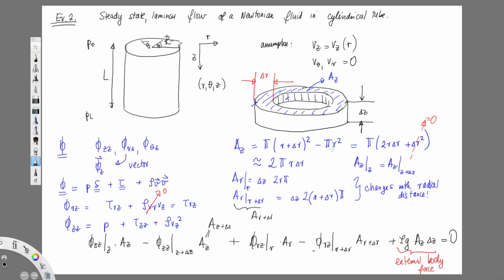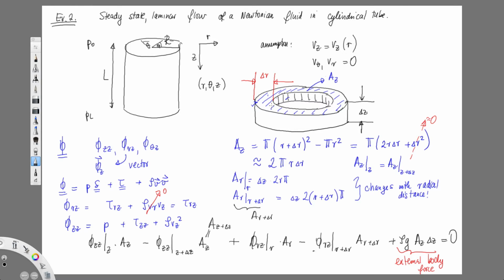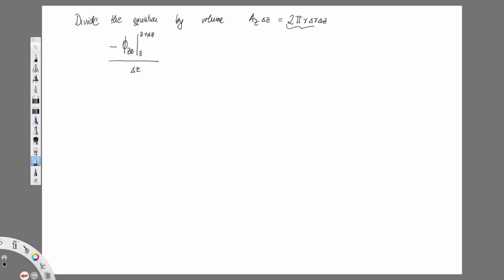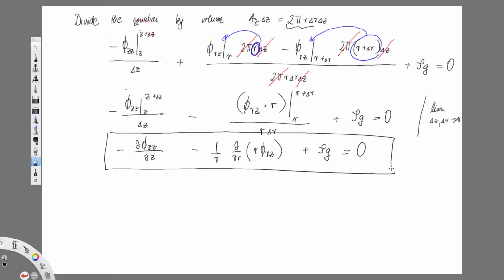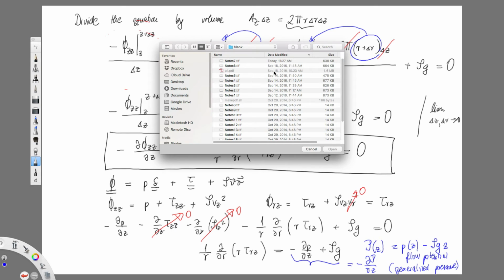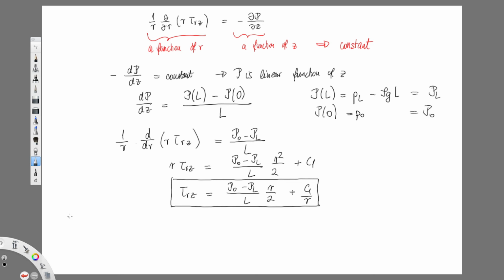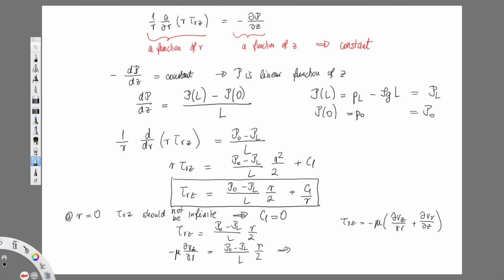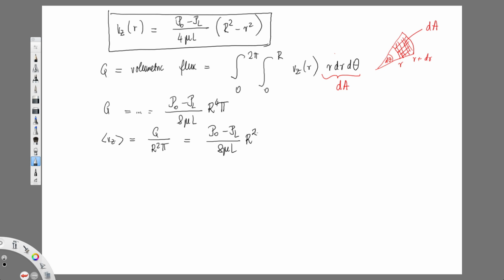PGE 381M Lecture 2.5 Shell Balance Vertical Tube Example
shear stress and velocity distribution for steady state  laminar flow of Newtonian fluid in a tube